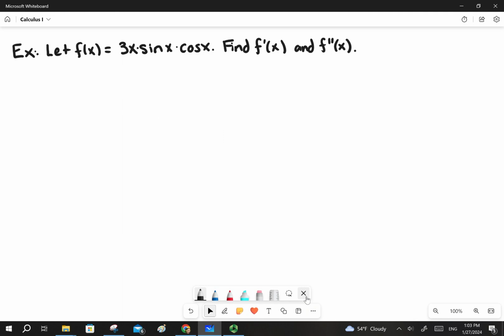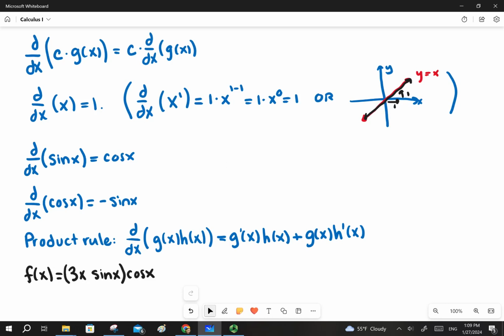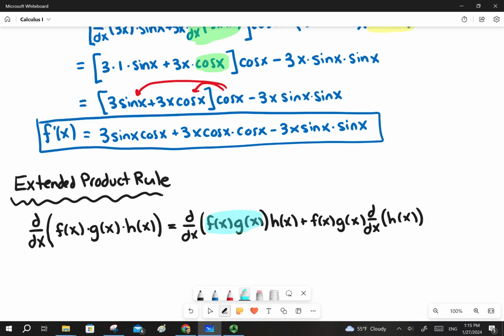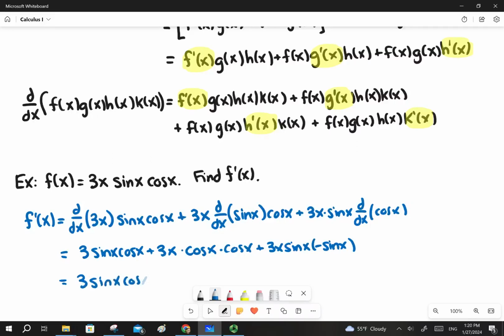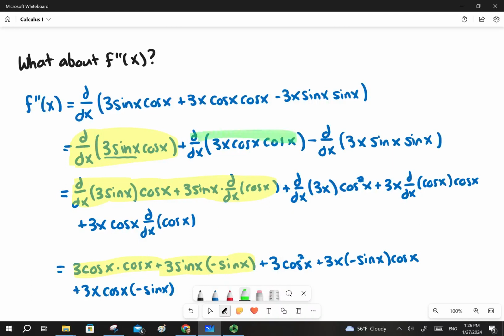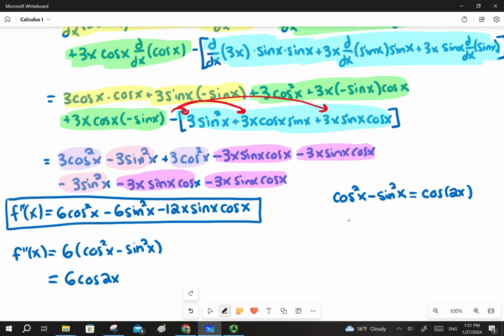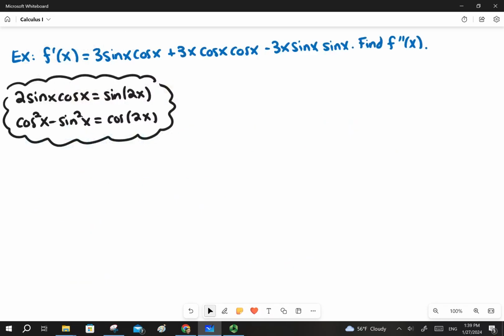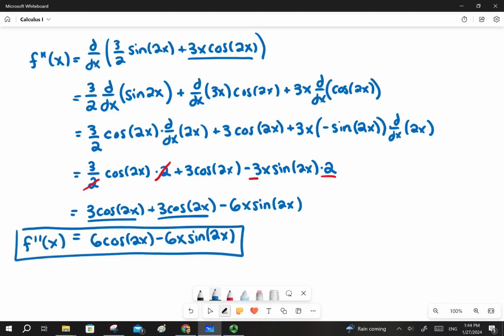Example - Finding f'(x) and f''(x) for f(x)=3xsinxcosx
Uses power rule, introduces the extended power rule, and previews the chain rule.